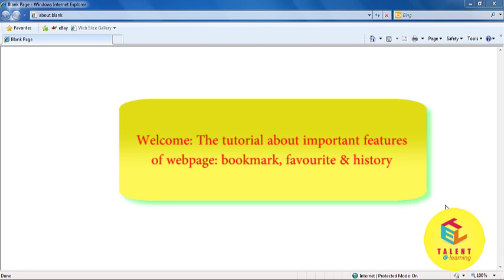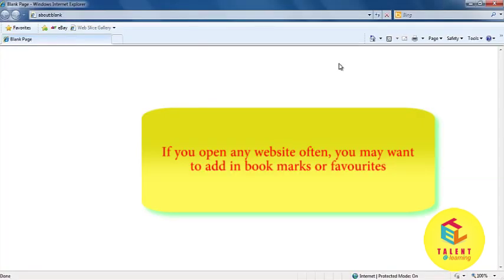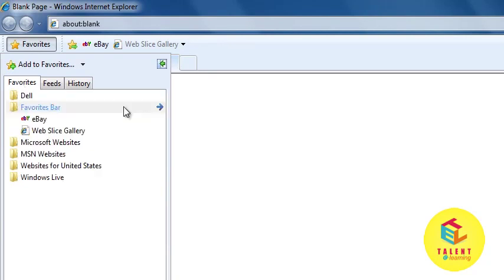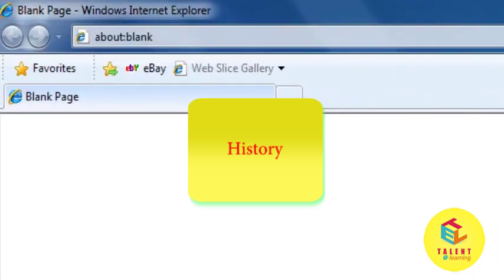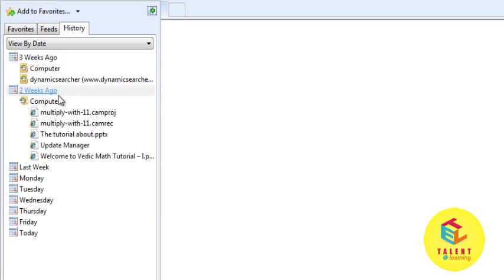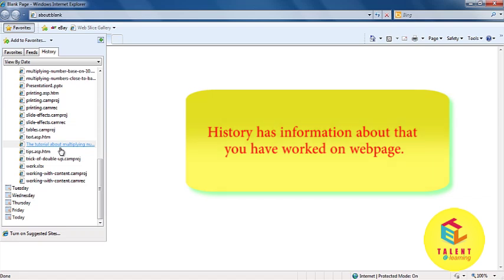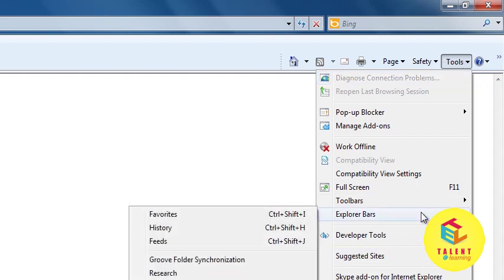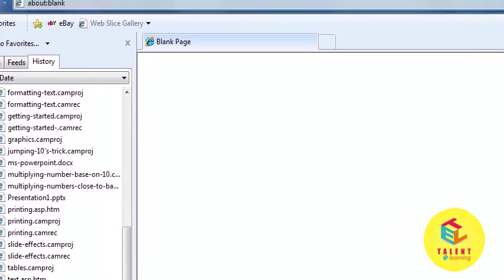Internet Basics tutorials - Imp Features